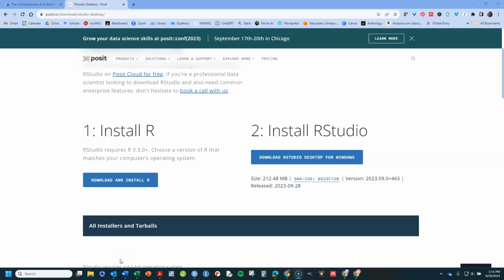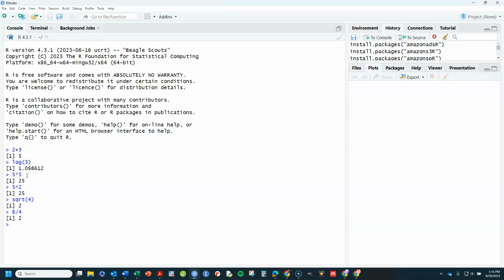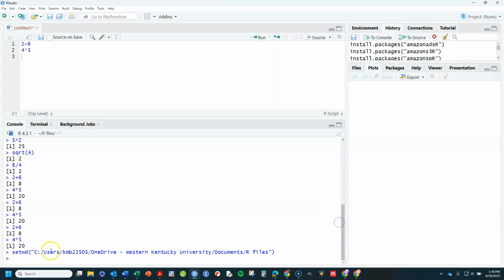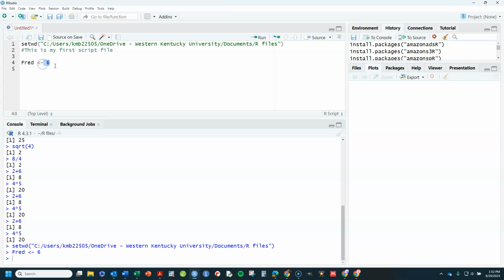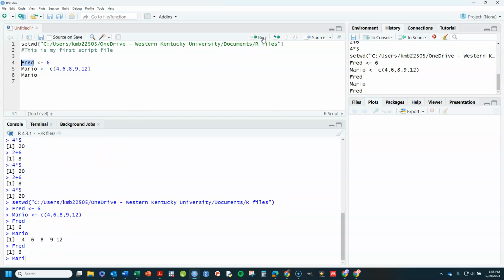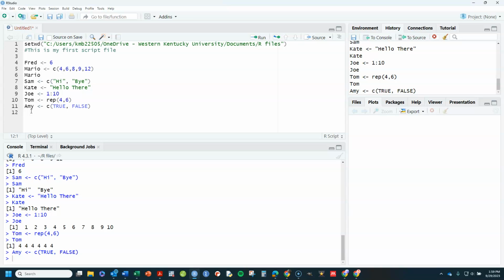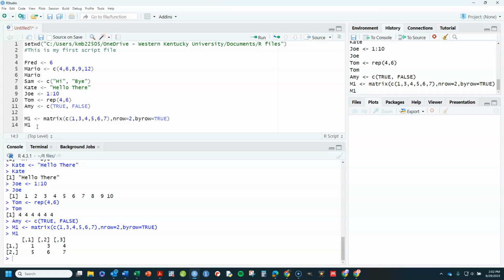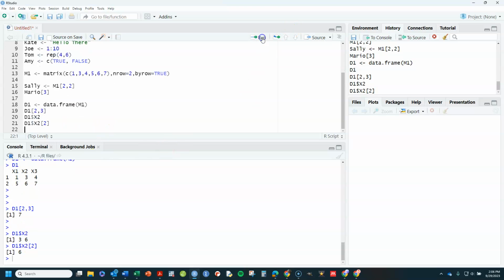Gentle R #1: The Most Easy Beginner Get Started in R & RStudio Guide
This video is intended for non-programmers who want a very basic introduction to R.  It includes:
-Downloading and setting up R and RStudio
-Arithmetic in R
-Script Files in R
-Working directories
-Introduction to variables, vectors, matrices, and dataframes.